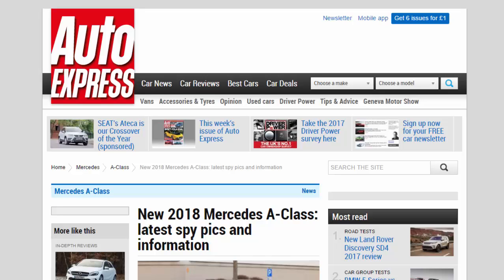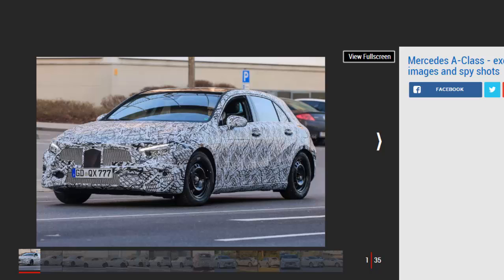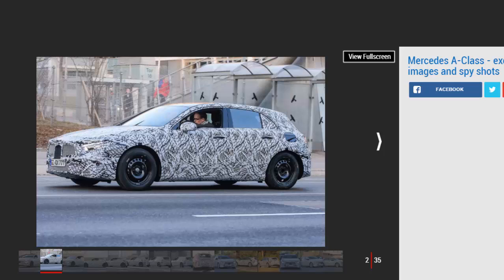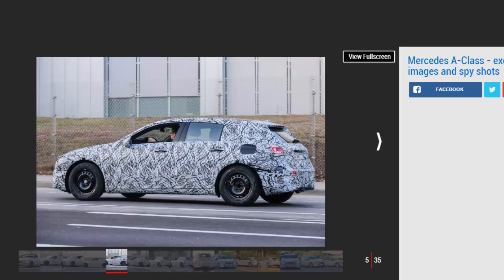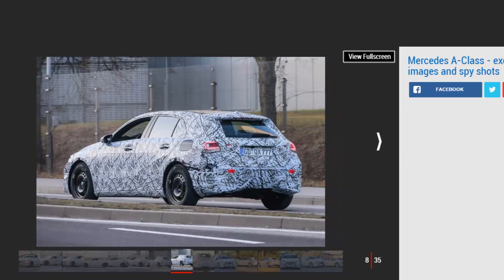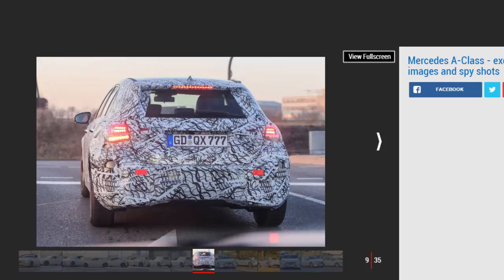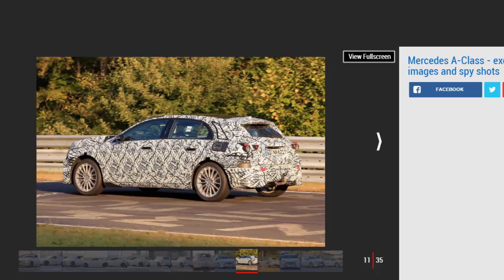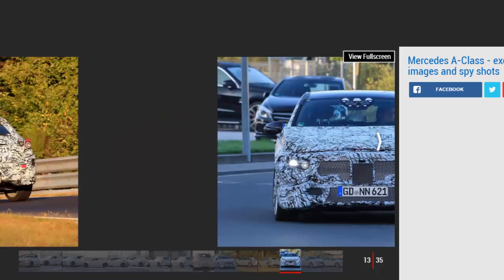Car Review - New 2018 Mercedes A-Class: Latest Spy Pics And Information - Read Newspaper Tv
Read newspaper:
Car review - New 2018 Mercedes A-Class: latest spy pics and information
Source: autoexpress.co.uk